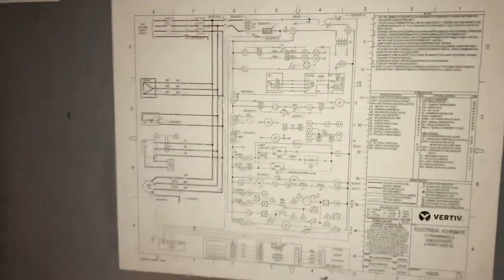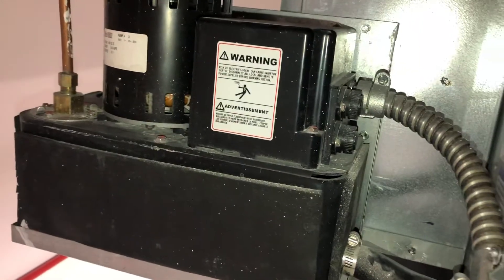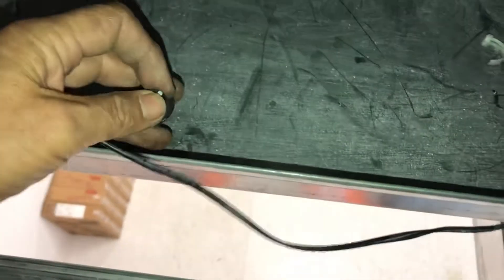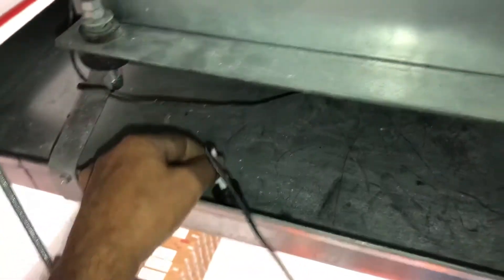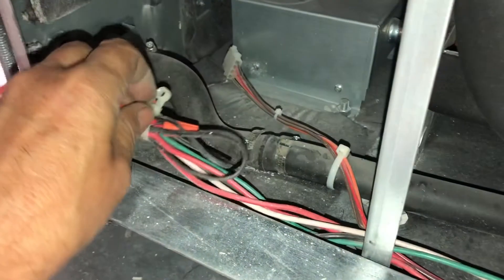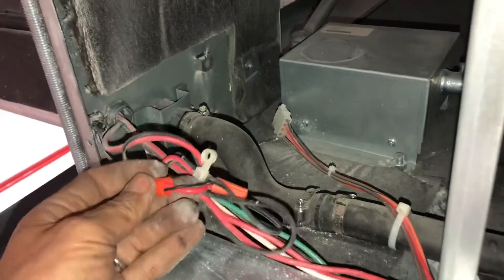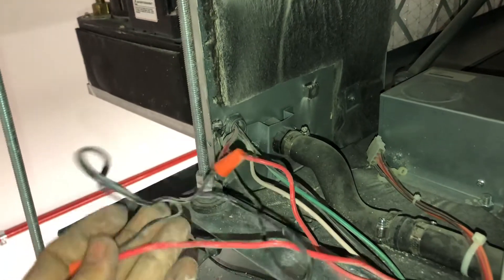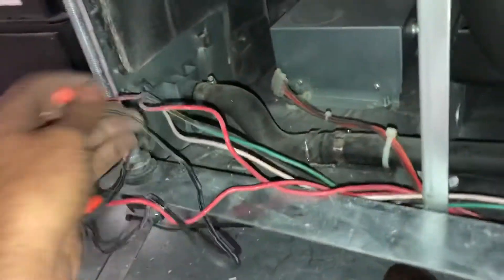Adding a float switch to your Liebert Mini Mate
Quite often I find these aftermarket safety switches installed in the secondary drain pan.  Most of the time they are not wired correctly.  In this case they connected in series with the condensate pump safety.  This is a normally open circuit and must be parallel Not seriesed!  Better yet just connect them to the remote shut down.